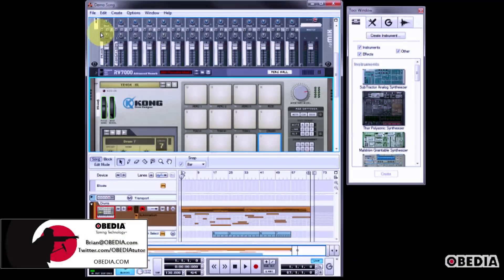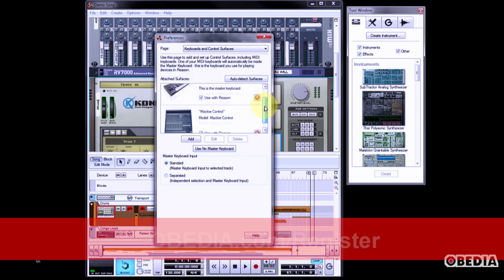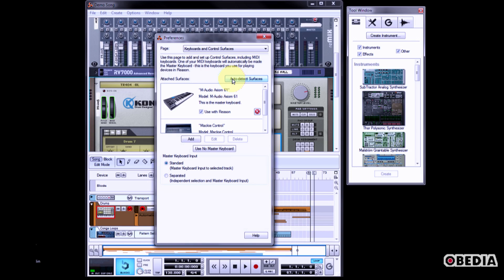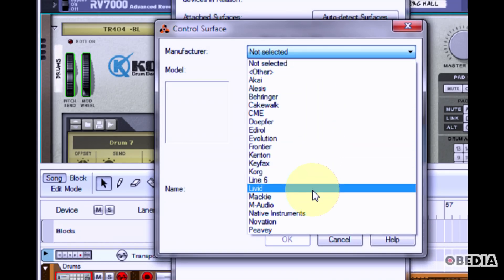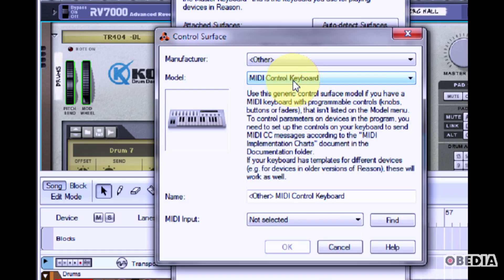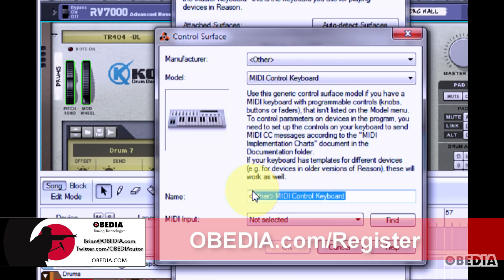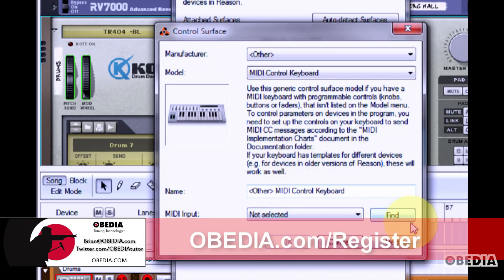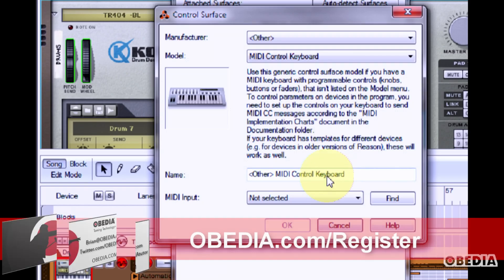PROPELLERHEAD REASON: How to setup midi devices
In this video, we show you how to setup your MIDI devices in Propellerhead Reason.